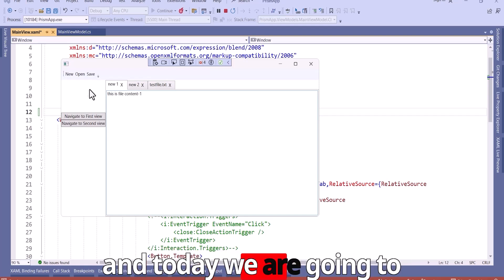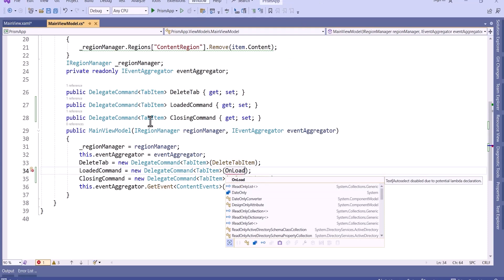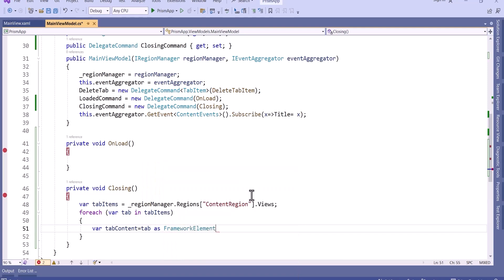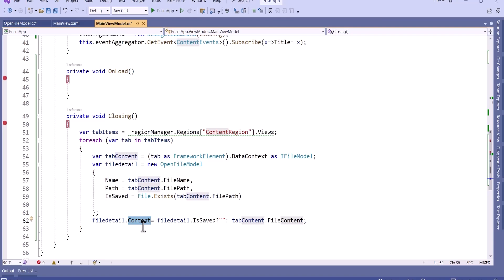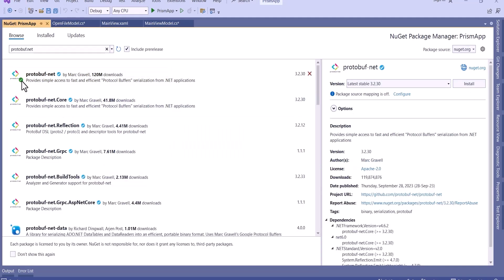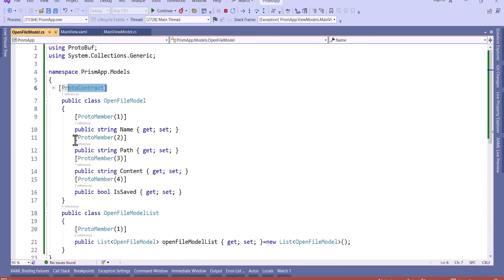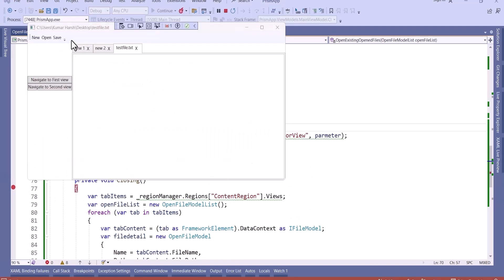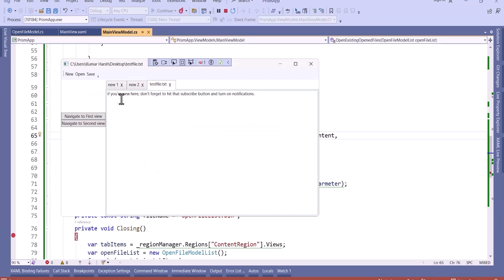Save and Reopen Files on Restart like Notepad++ with Prism in WPF Application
Building Loosely Coupled WPF Applications with Prism
Decoupling Components
Handling Window Loaded & Closing Event in WPF with Prism & EventTrigger
Create a Notepad++ Style File Management in WPF - Save & Reopen Files on Restart
Save and Reopen Files on Restart like Notepad++
Save & Reopen Files in C# WPF Like Notepad++ - Full Tutorial
Create a Notepad++ Clone in C# WPF: Save and Reopen Files on Restart